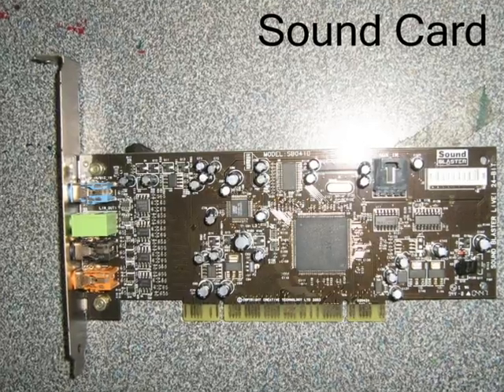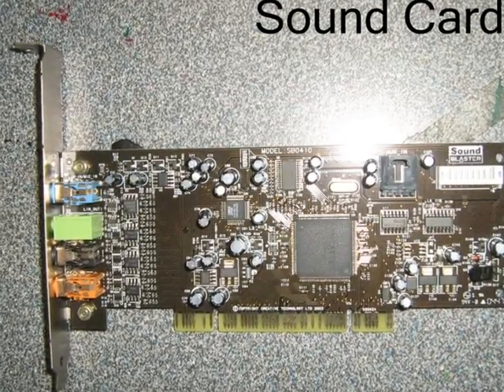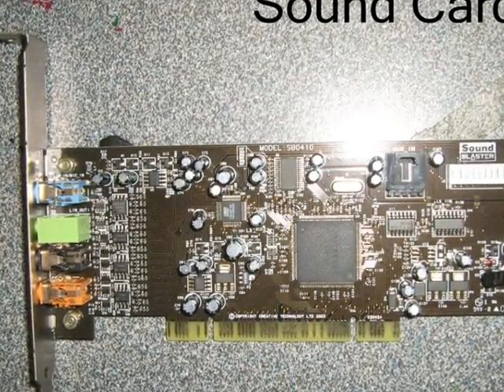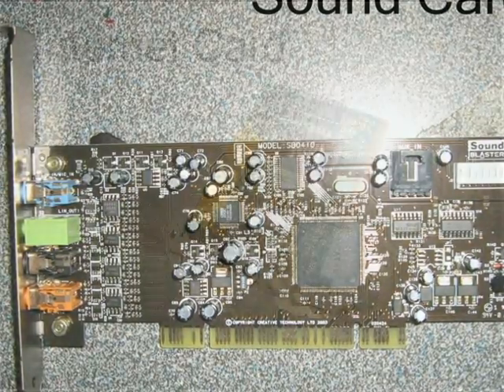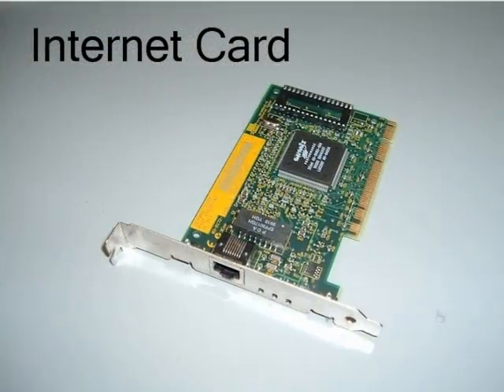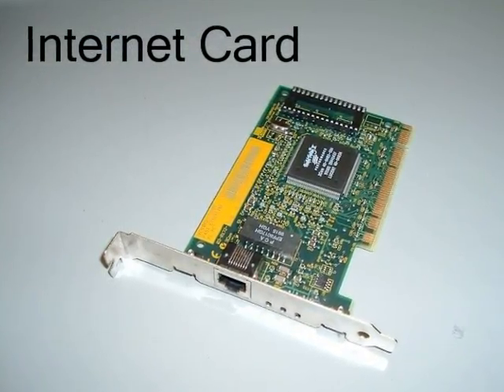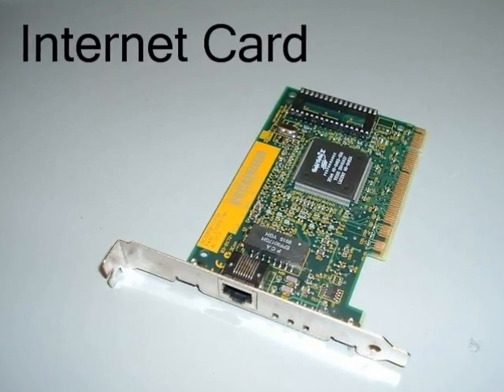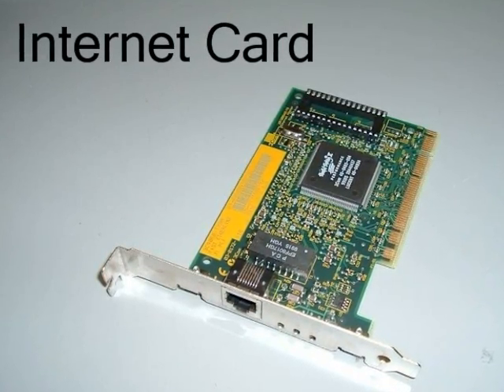Introduction to the Parts of a Computer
This is an introduction into the parts of an computer. please excuse the  sound quality.